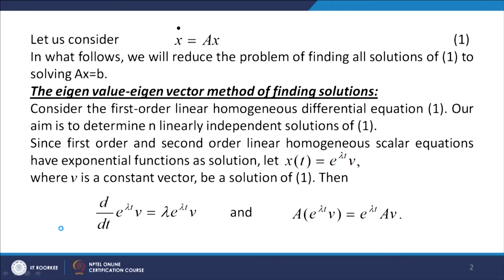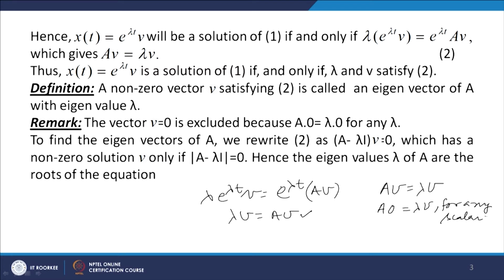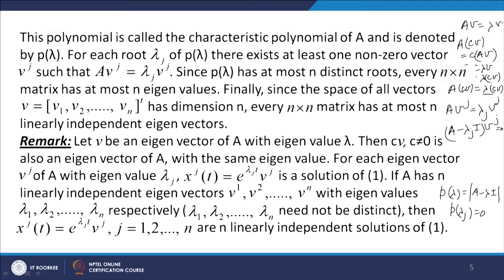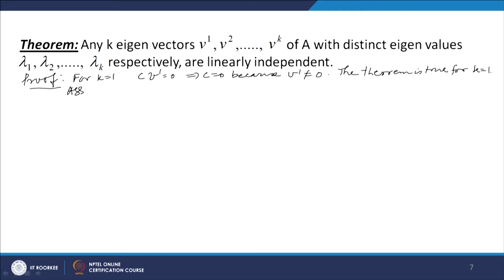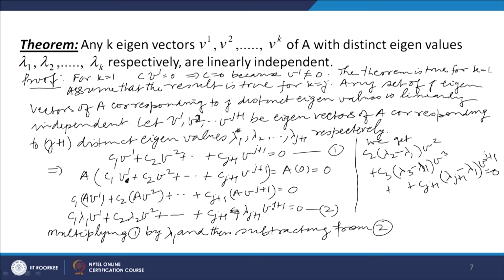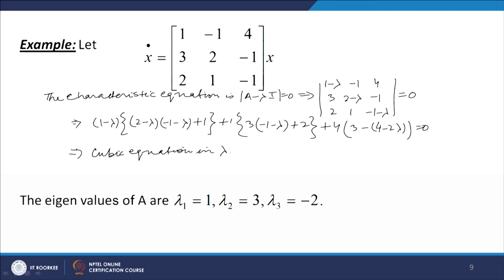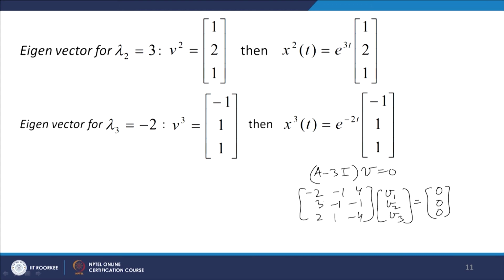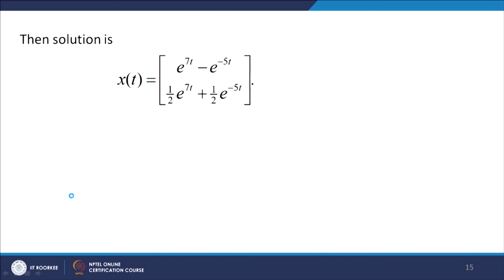Solution of Homogeneous Linear System with Constant Coefficients-I